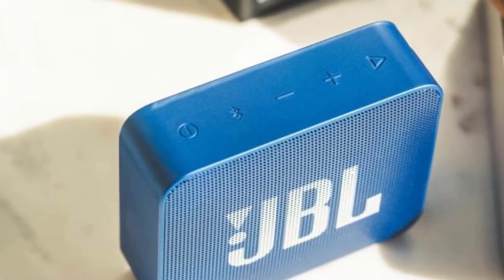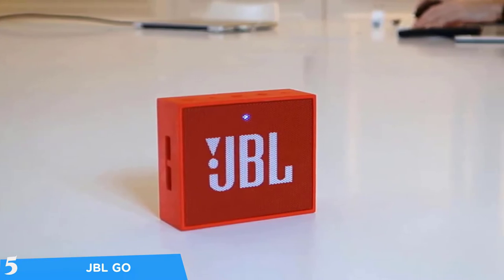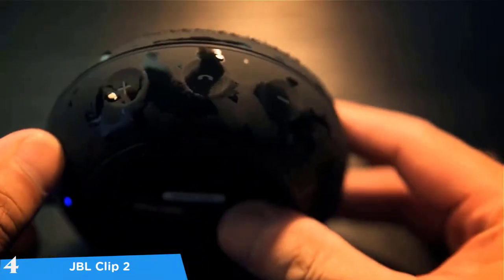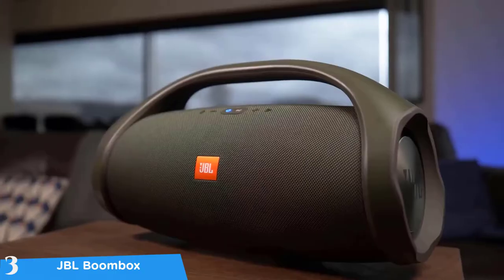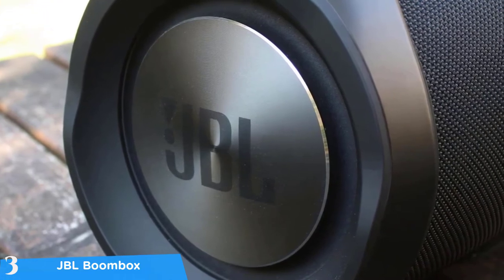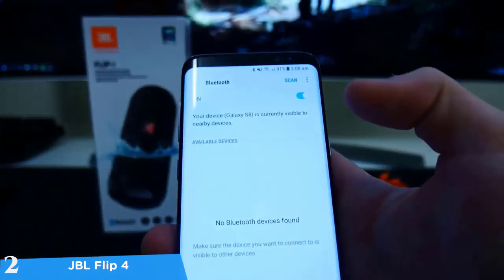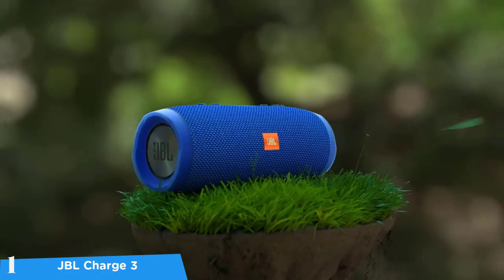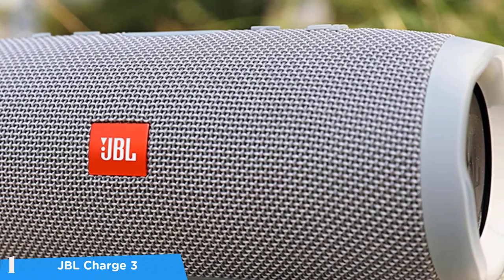▶️ TOP 5 Best JBL Speakers in 2020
Links to the ▶️ TOP 5 Best JBL Speakers we listed in this video:
The best Bluetooth speakers of 2020 are an essential accessory for any music lover, thanks to their winning combination of great sound and portability. Couple that with their wireless design, Bluetooth speakers have become the go-to sound solution for music fans looking to take their tunes with them wherever they go.